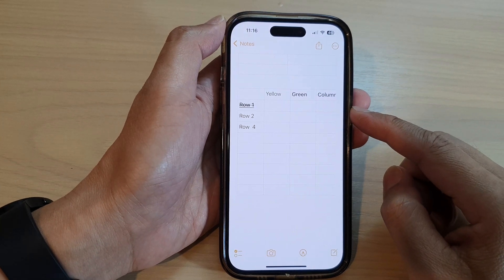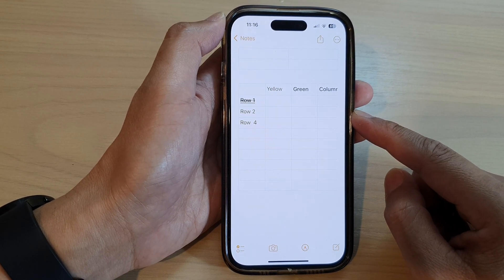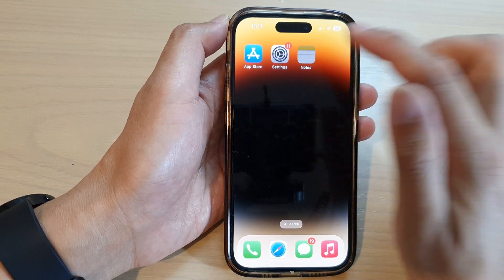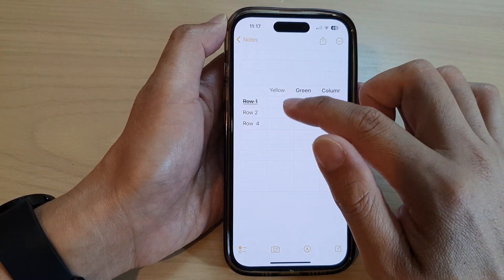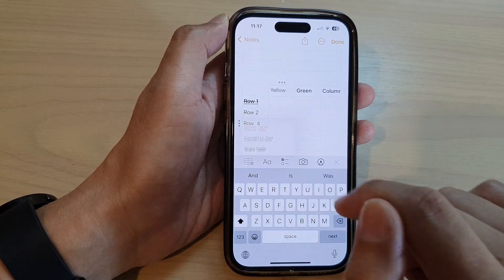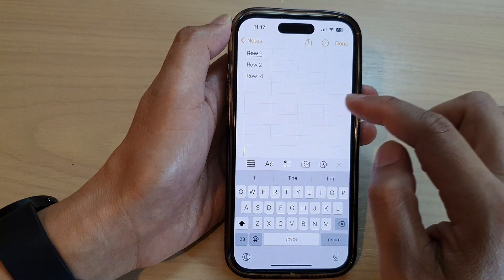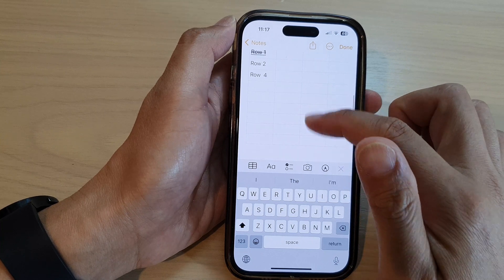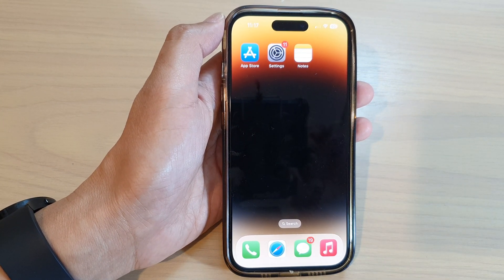iPhone 14/14 Pro Max: How to Copy & Paste to Duplicate a Table In Notes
Learn how you can copy & paste to duplicate a table in Notes on the iPhone 14/14 Pro/14 Pro Max/Plus.